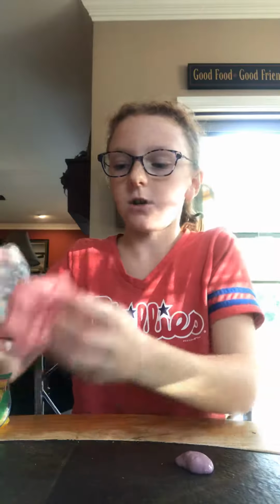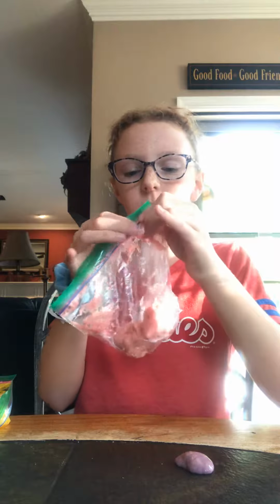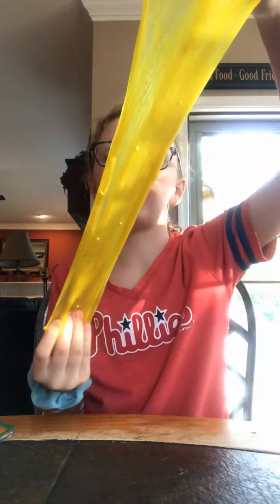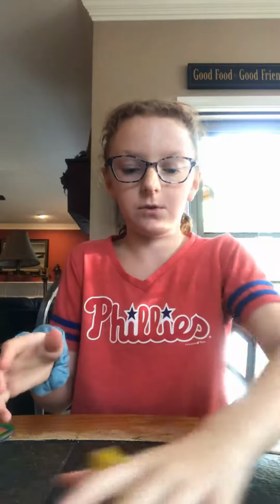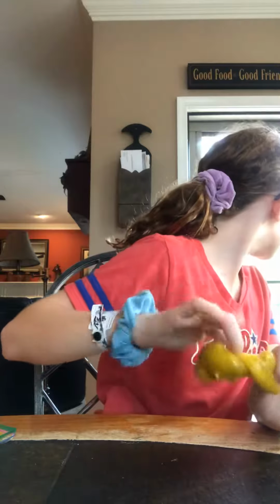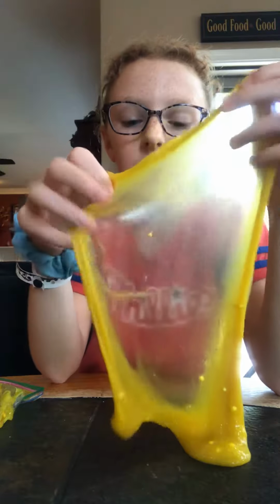Playing with three choices of slime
Hi guys. We at least want eight subscribers because she is turning eight. And do what I said in the beginning of the video. And We love you so much.

          Love, Leia and Camryn